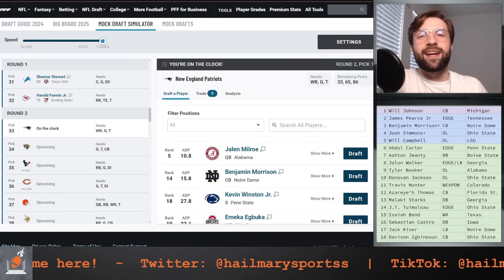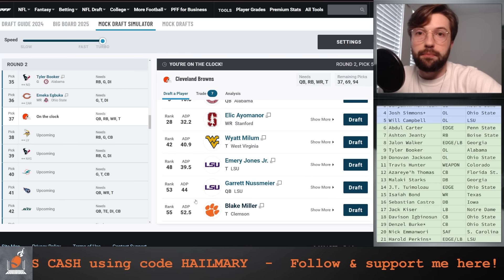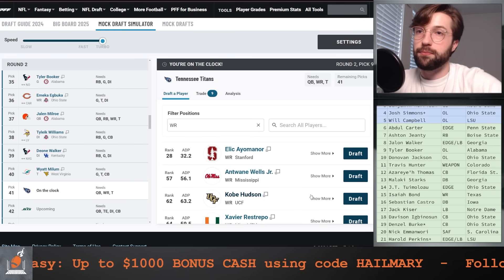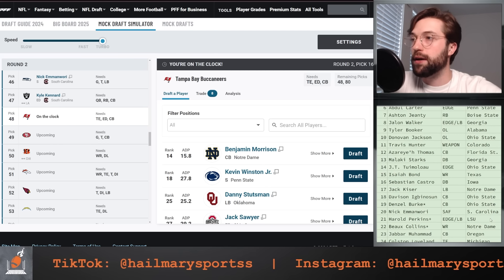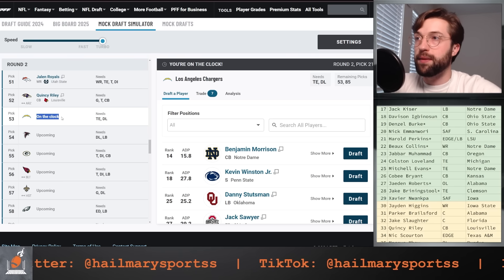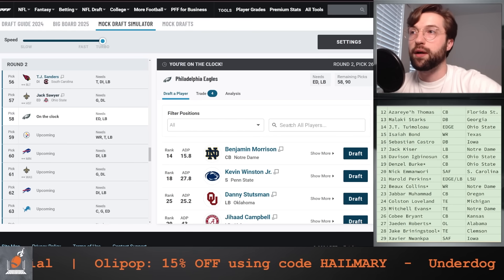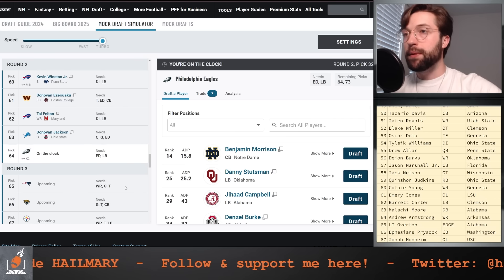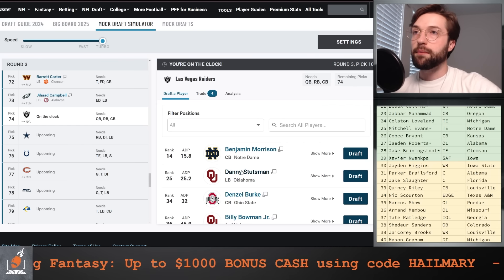2025 NFL Mock Draft w TRADES | Day Two | Colts get a QB?!🚨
This is Hail Mary Sports' 2025 NFL Mock Draft.

Ads are auto placed

Get up to $1000 BONUS CASH on your FIRST deposit of $10 or more at UnderDog Fantasy using code HAILMARY

Featured players: Shedeur Sanders, Travis Hunter, Quinn Ewers, and more!